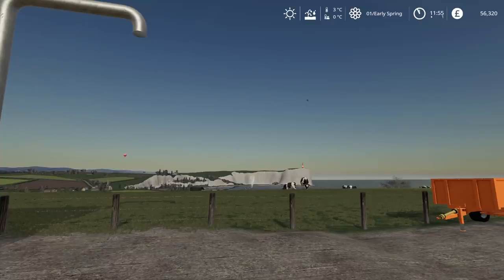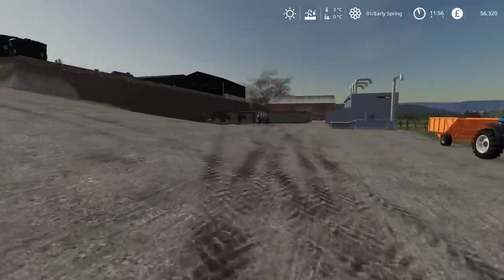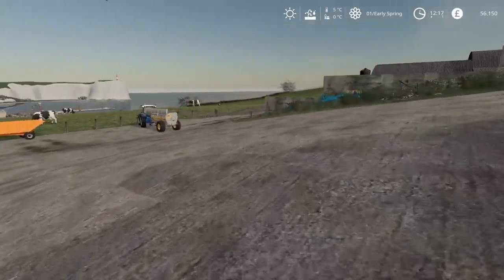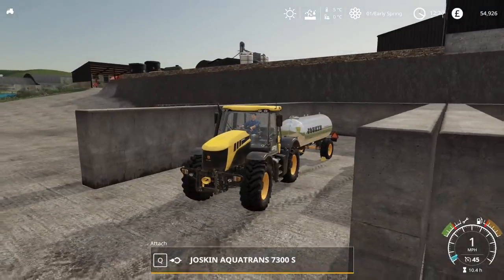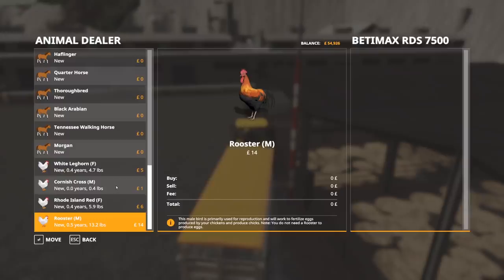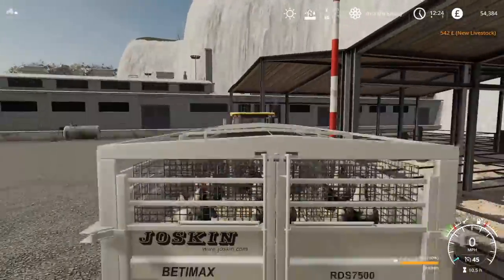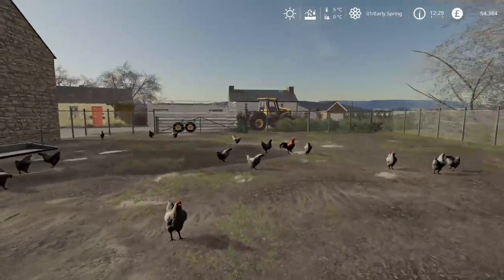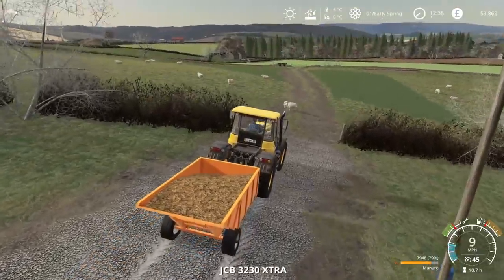NEW CHICKEN TRANSPORTATION! | Sandy Bay Farming Simulator 19 - Episode 26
180 chickens join the farm!